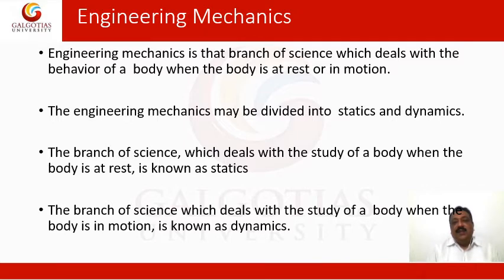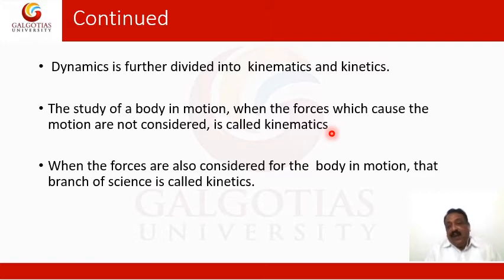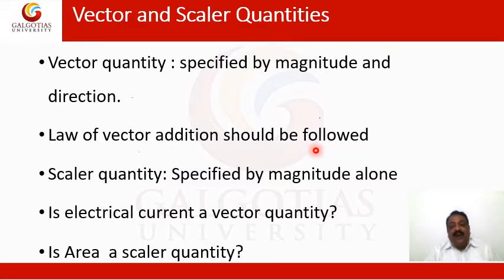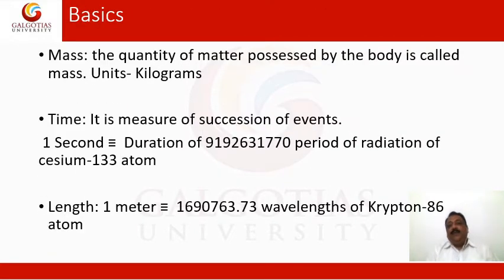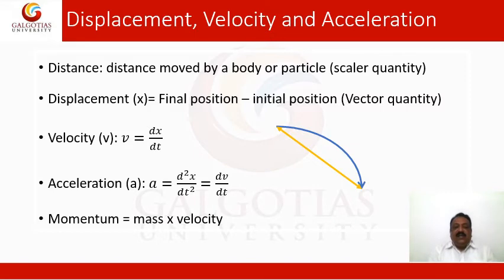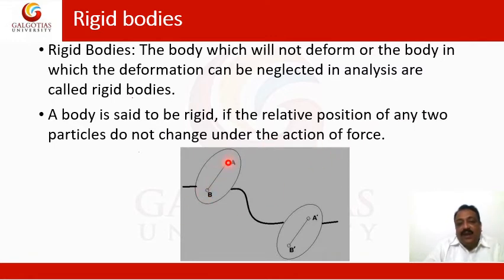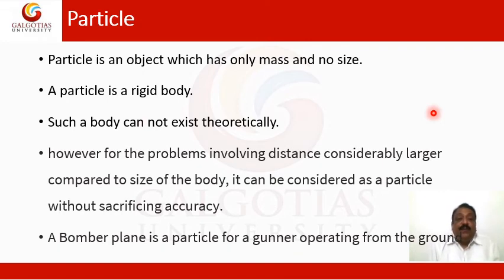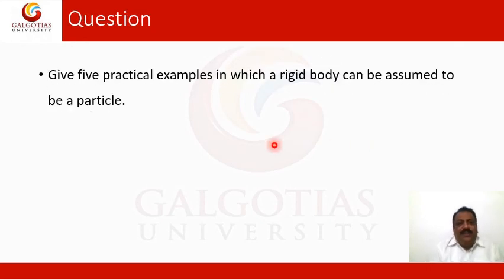BTME2001, Engineering Mechanics, Introduction to Engineering Mechanics-I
Introduction to Engineering Mechanics